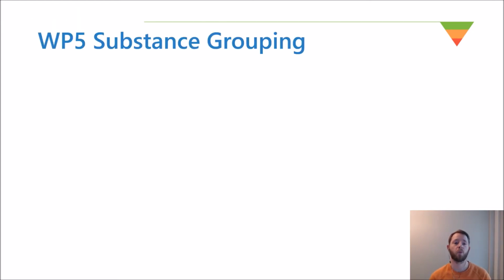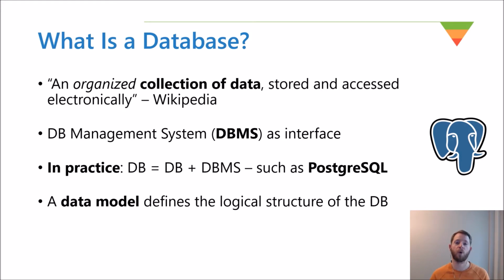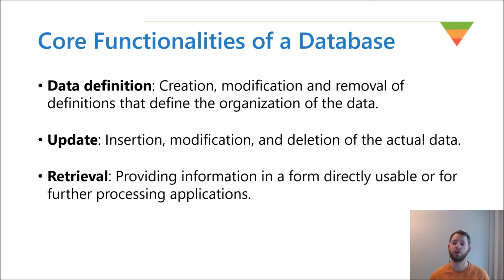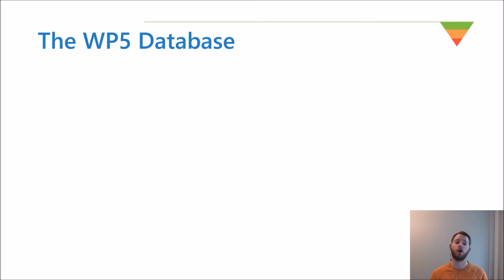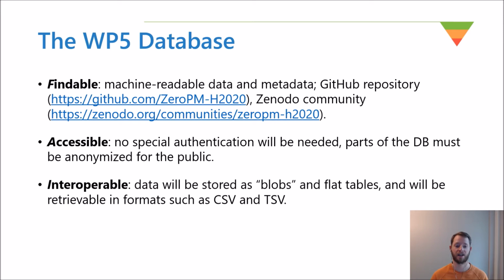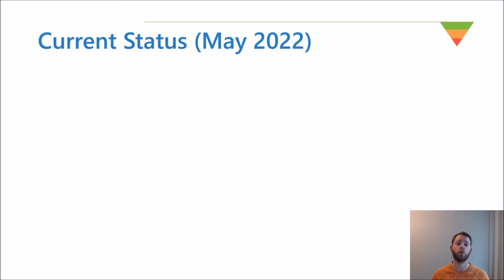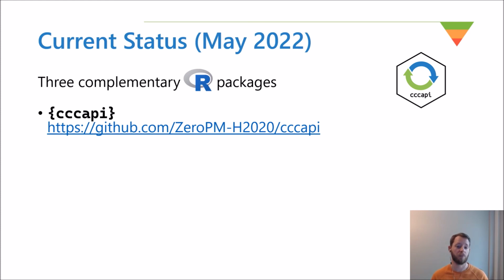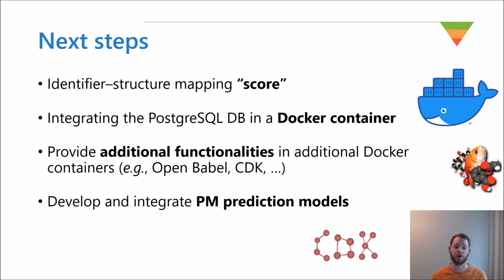ZeroPM pieces #2: Building the ZeroPM database with Raoul Wolf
In ZeroPM piece #2:  Raoul Wolf explains how we are building the ZeroPM database, quality controlling chemical indicators and FAIRifying data.

In the ZeroPM pieces video series, individual researchers in the project will tell you about one piece of the ZeroPM puzzle they are working on.

These were filmed as mini-lunch time seminars within the project, and are being released in different seasons via this youtube channel.